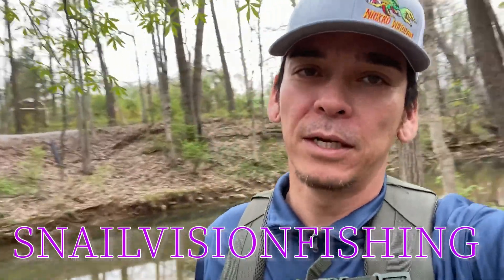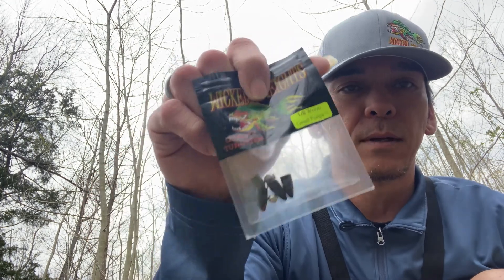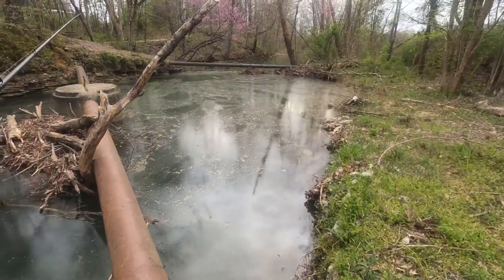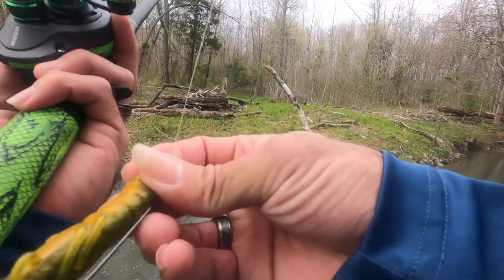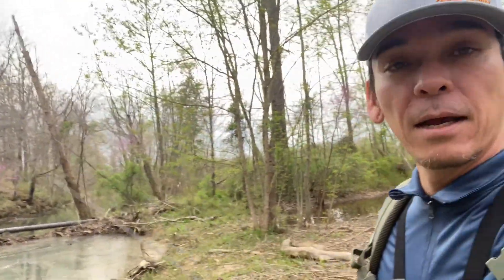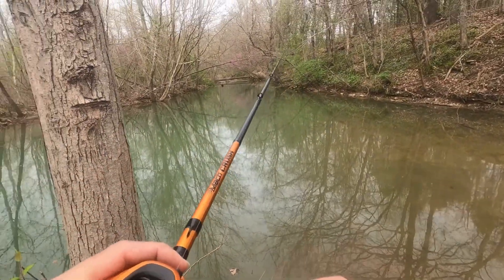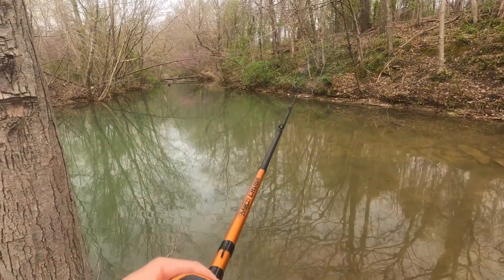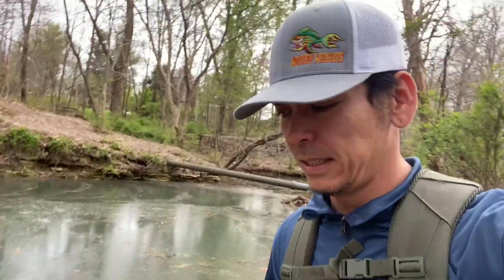Bank fishing Is life in KY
Just out fishing killing some time and wanted to bring all you with me. Not talking about anything in particular so if you want to just kill a few minutes and join me please do so and subscribe and like the video and don’t forget to click the bell notification button to get updates of my weekly to bi-weekly uploads. Thanks in advance!

I don’t own the rights to the music.               Created by InShot